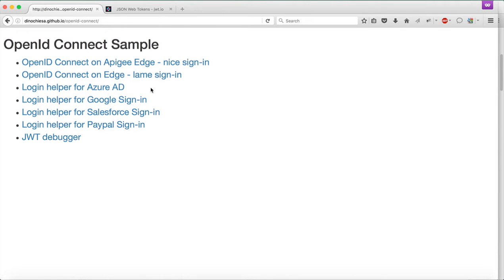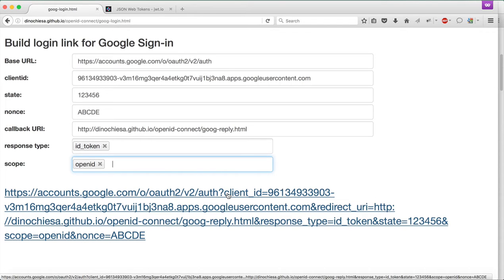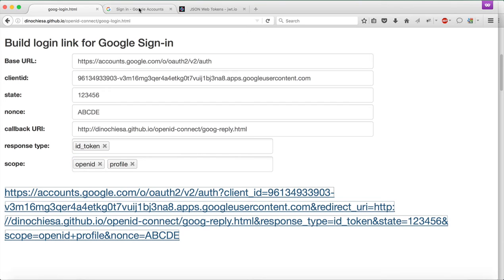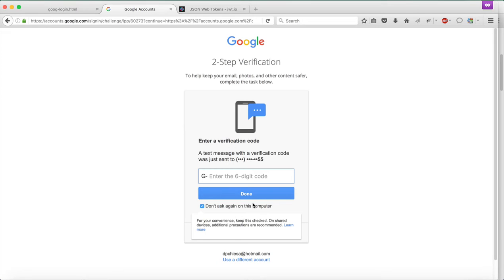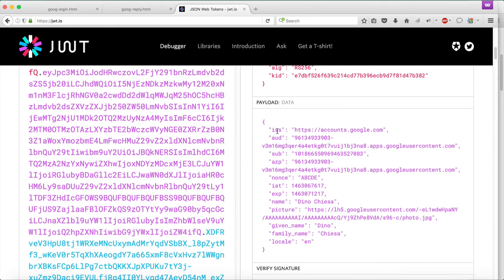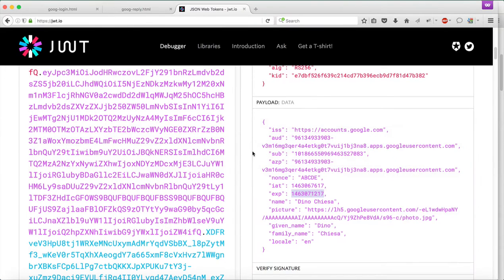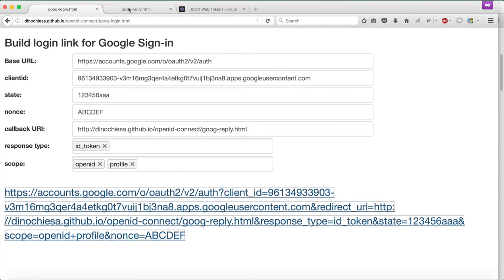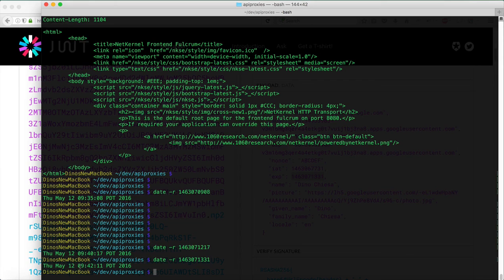OpenID Connect - No Touch Refresh of JWT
This quick screencast shows the process for JWT issuance, via OpenID Connect, using Google as the IdP.  It also shows "refresh" of the token, which isn't really refresh, it's issuance of a brand new JWT token. The token issuer, Google, requires the user to authenticate before issuing the first token. The "refresh" action, issuance of the 2nd token and beyond, can be a no-touch experience from the user's perspective. The user does not need to authenticate to Google again, because the browser maintains a cookie, which refers to the active authentication context stored by Google. This no-touch "refresh" can be repeated until such time as the IdP expires the authentication context.